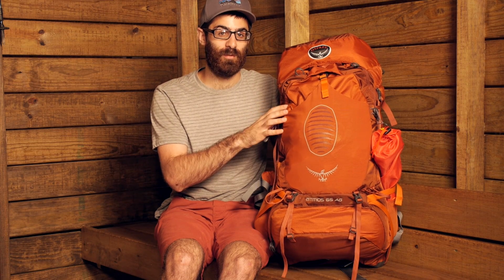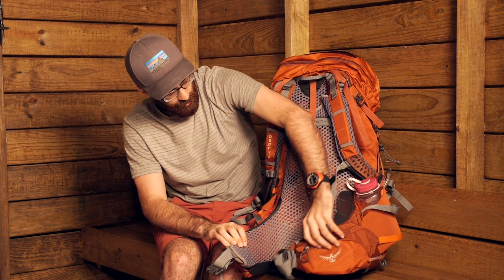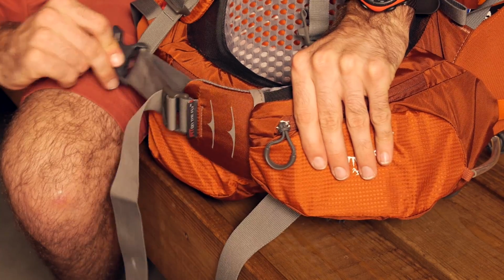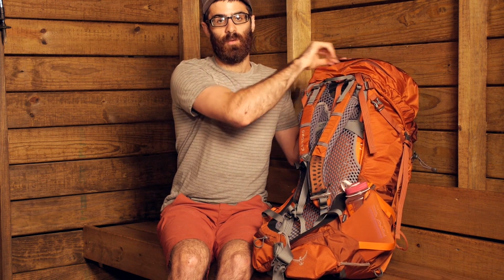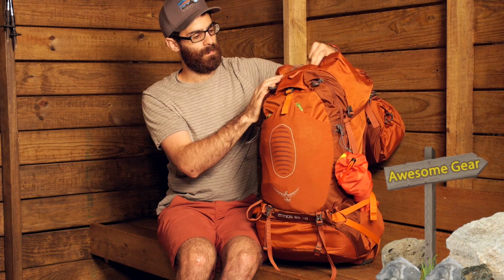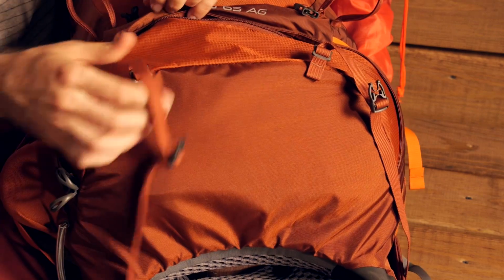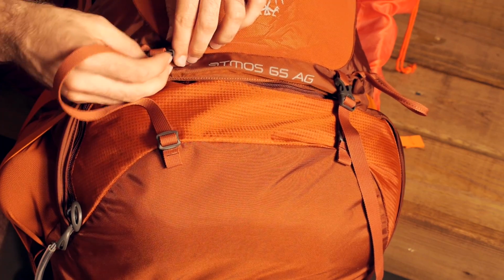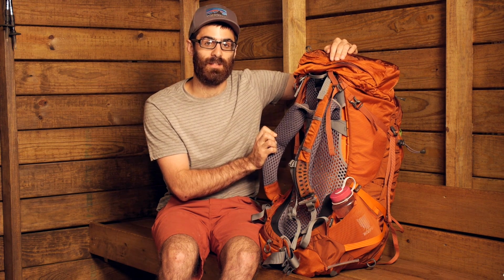Osprey Atmos 65 AG Backpack